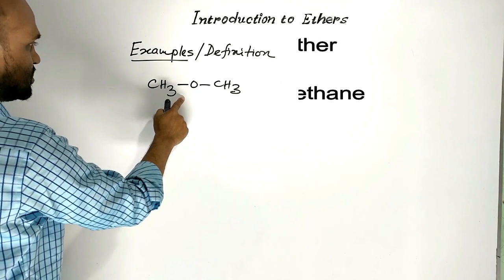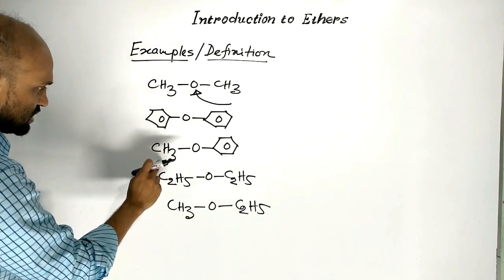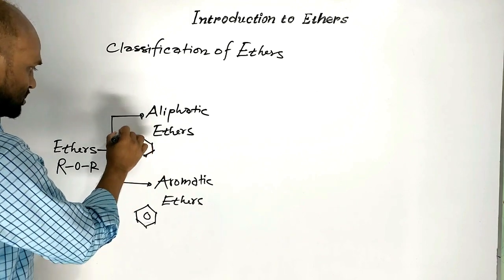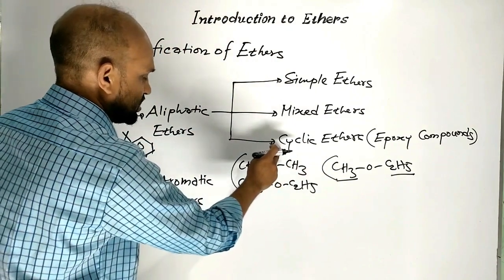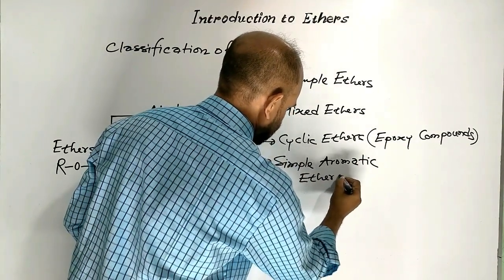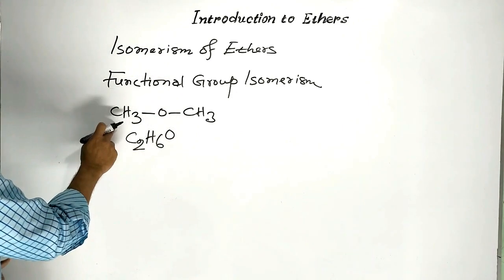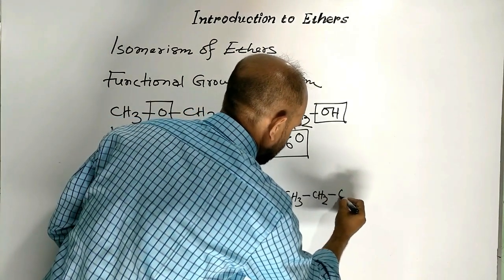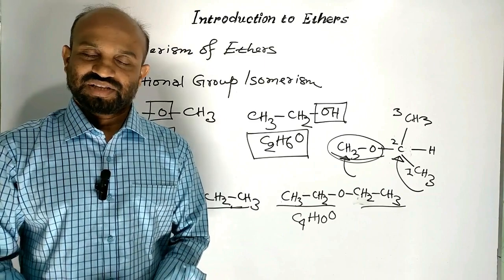Lesson 1: Introduction to Ethers | Topic: Ethers | Organic Chemistry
Topic: Ethers | HSC Chemistry | 2nd Paper | Organic Chemistry: Introduction to Ethers